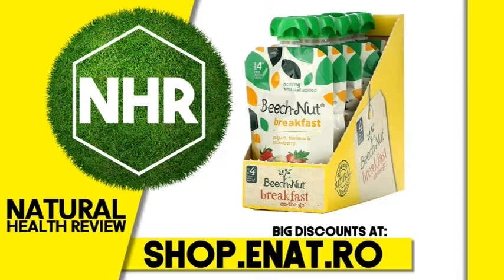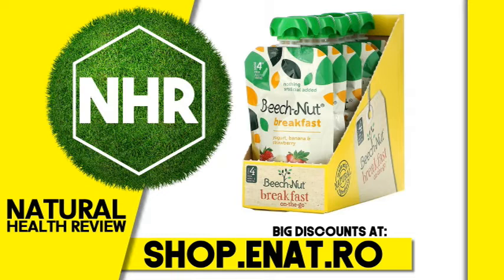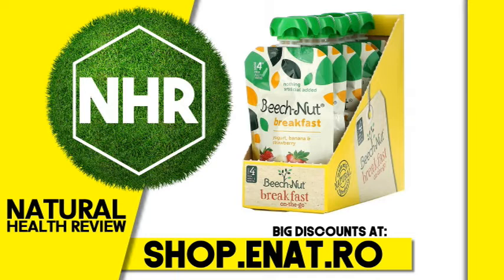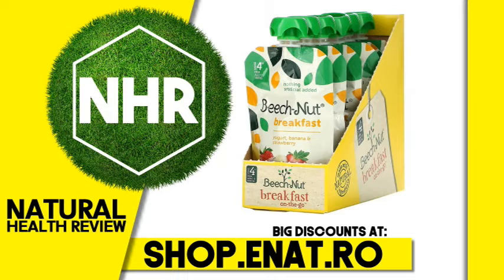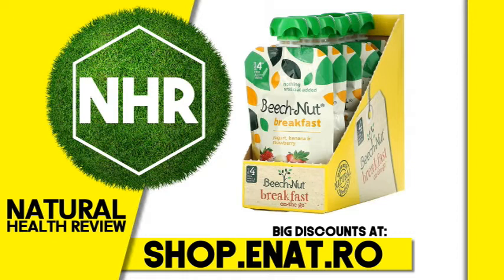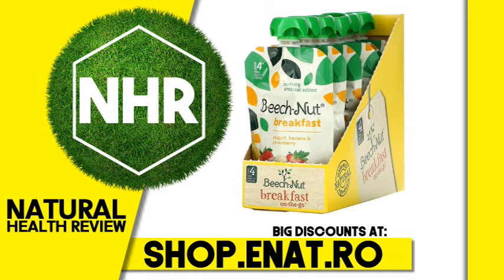Beech-Nut, Breakfast, 12+ Months, Yogurt, Banana & Strawberry, 12 Pouches, 3.5 oz (99 g) Each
Product overview
Description

    Stage 4
    Made with Natural Ingredients
    On-The-Go
    From About 12 Months
    Nothing Artificial Added
    Made with Whole Milk Yogurt

Real food means no artificial flavors or colors - just delicious and nutritious goodness.

You can’t go wrong with bright summer strawberries and sweet, ripe bananas. We blend them with real, creamy yogurt in our Stage 4 yogurt, banana & strawberry breakfast pouch for a match made in smoothie heaven. This shelf-stable baby food pouch is made with real fruits and yogurt with nothing artificial added.
Suggested use

Squeeze and serve right out of pouch. To warm, stand pouch in warm water.

Refrigerate after opening. Use within 3 days.
Other ingredients

Banana, water, whole milk yogurt (cultured pasteurized whole milk, nonfat dry milk), strawberries, sugar, rice flour, natural flavor, lemon juice concentrate.

Contains: milk.
Warnings

Do not microwave.

Use product under adult supervision. Keep cap out of reach of children. Do not use if cap seal is broken, pouch looks damaged or is unusually inflated.

Handle with care. Protect from freezing.